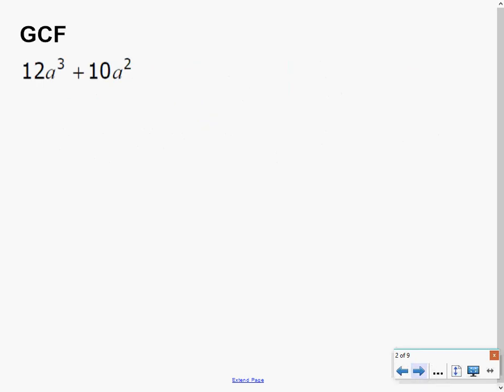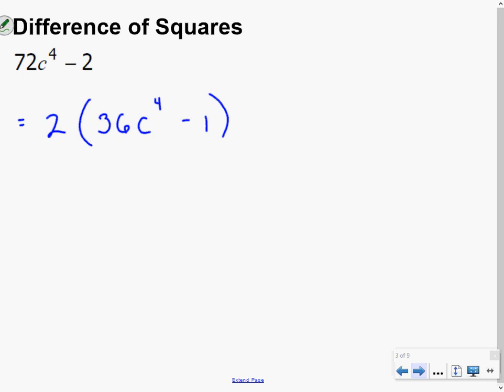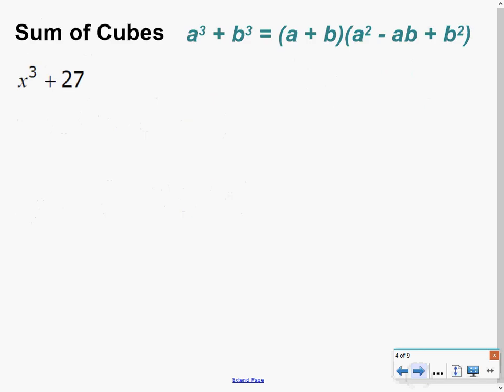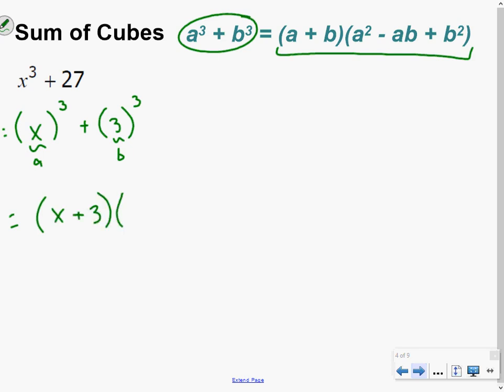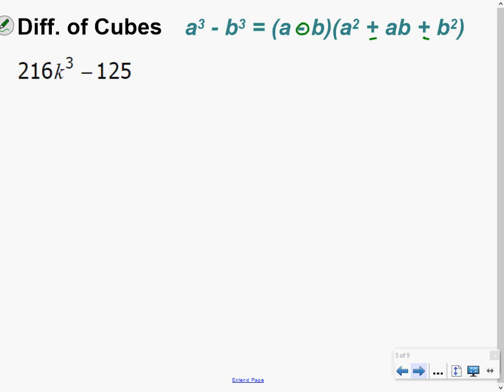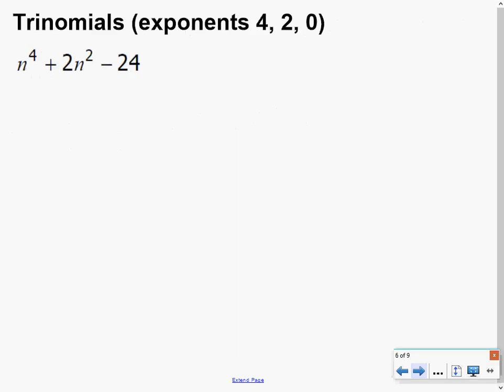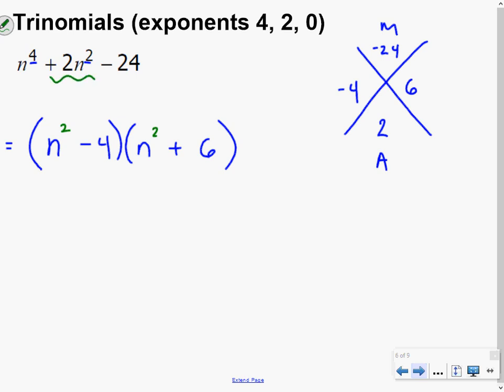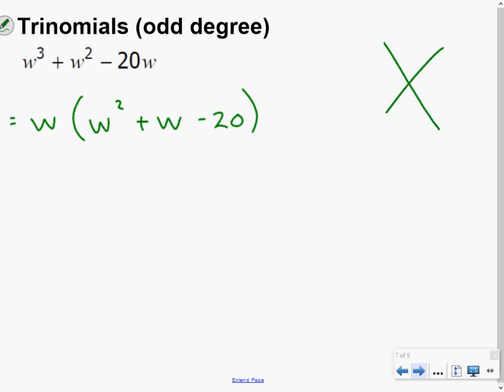Unit 5 - Factoring Higher Degree Polynomials